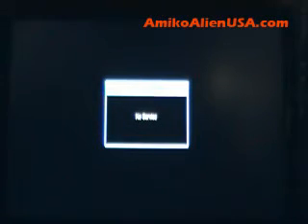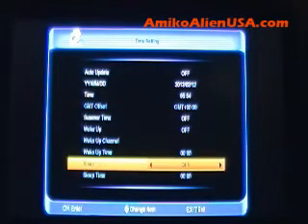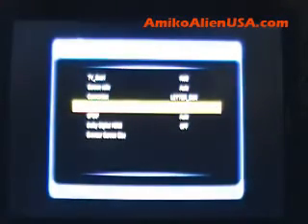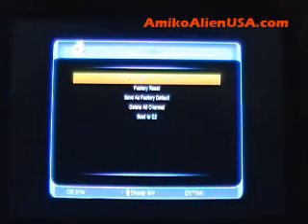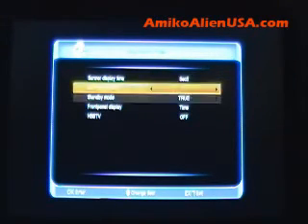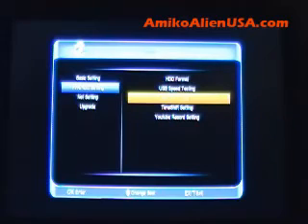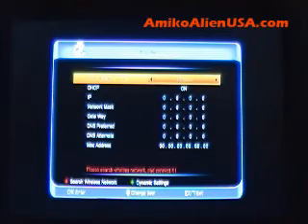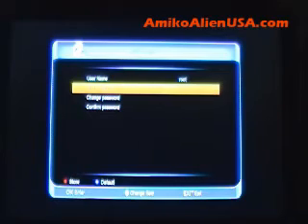How to do basic setup on your new Amiko Alien NA STB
START HERE and watch this video before using your Amiko Alien NA STB! Video shows you how to configure all the common settings including networking, screen resolution, recording locations and more.